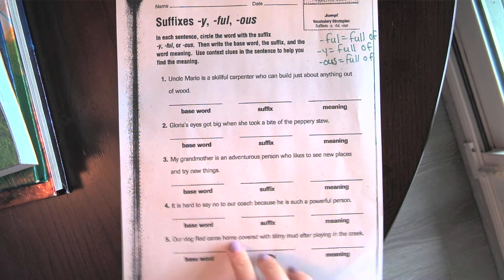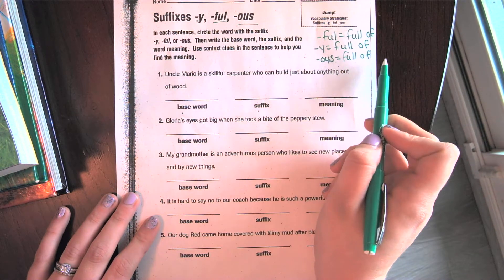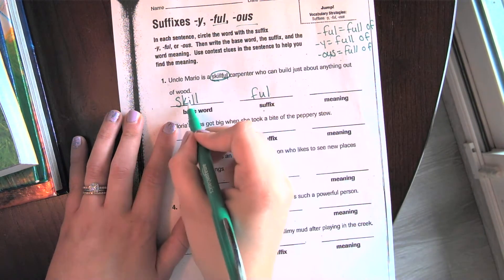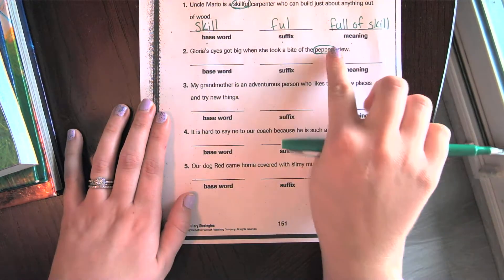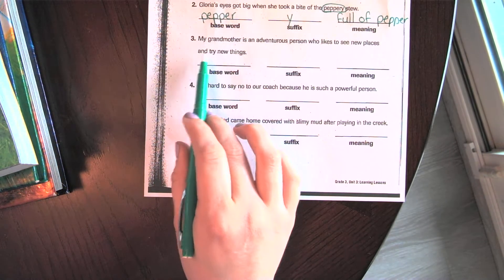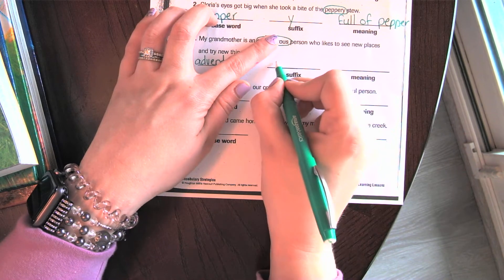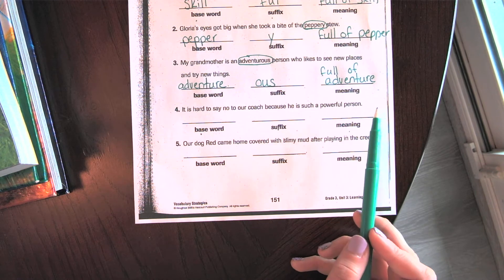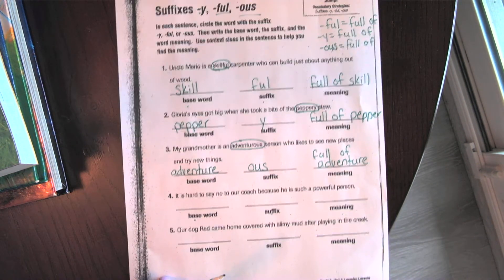suffix y ful ous